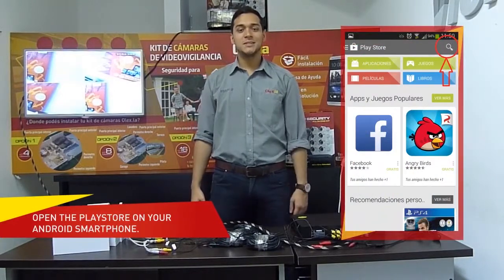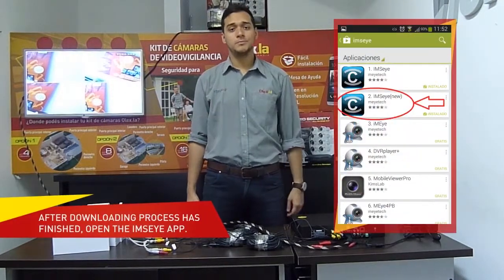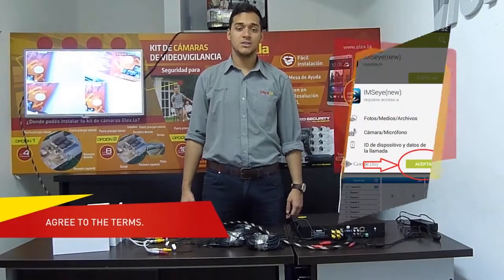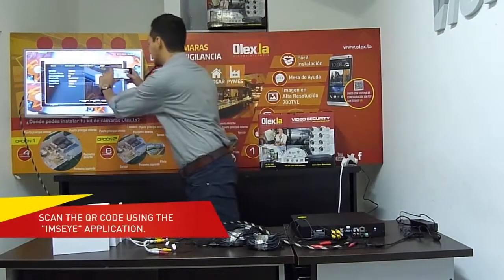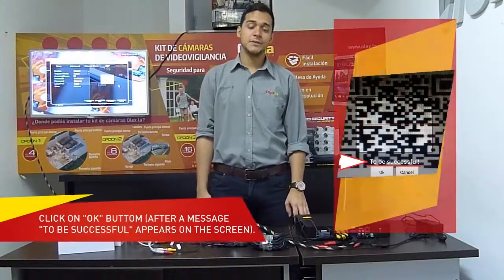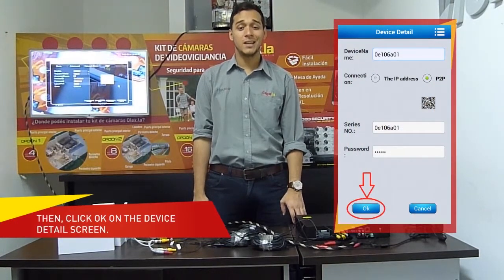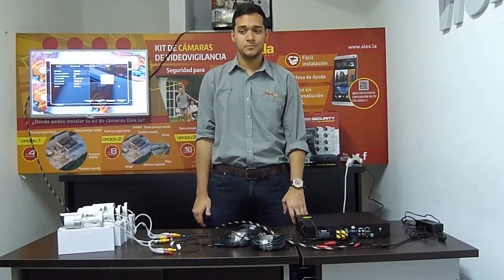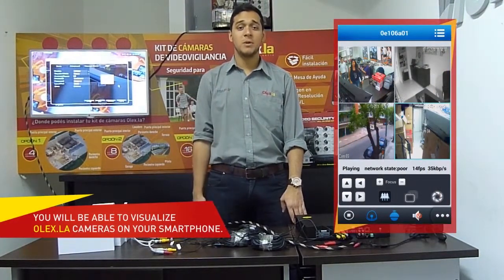OLEX.LA Tutorial: "QR Code process of configuration on Android devices"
Video Tutorial /This easy guide show you how to configure Olex.la Analog Cameras to be visualized on Android Devices